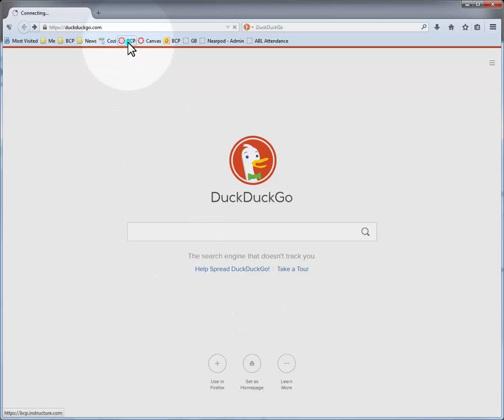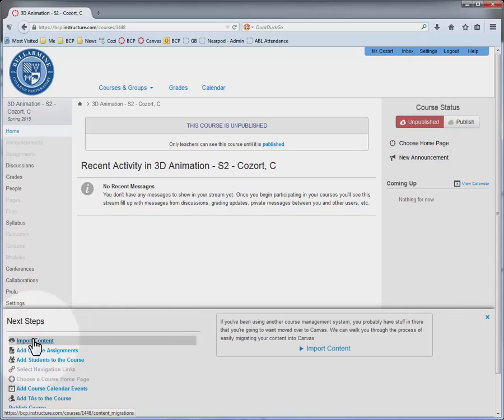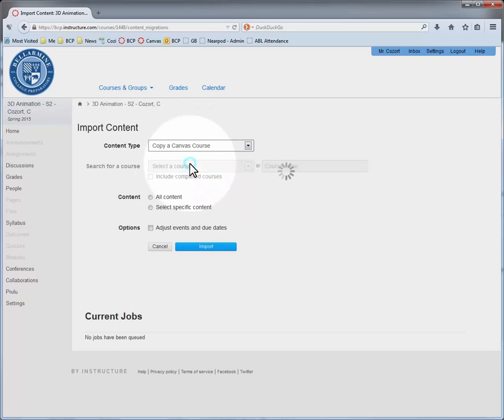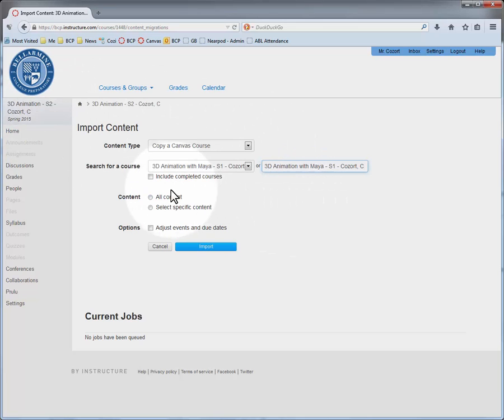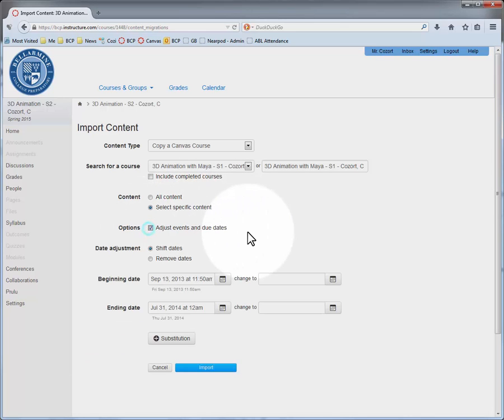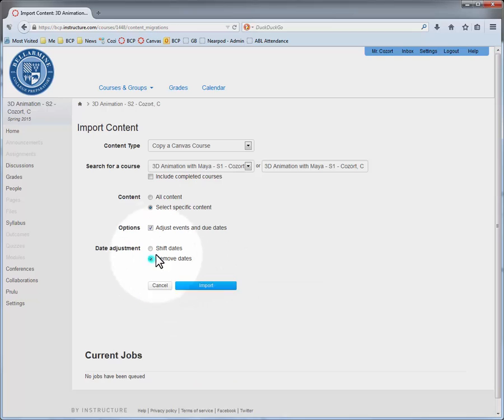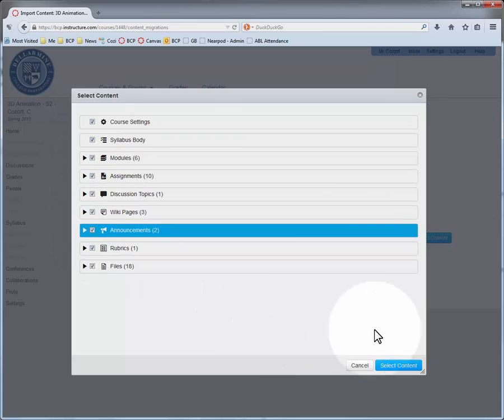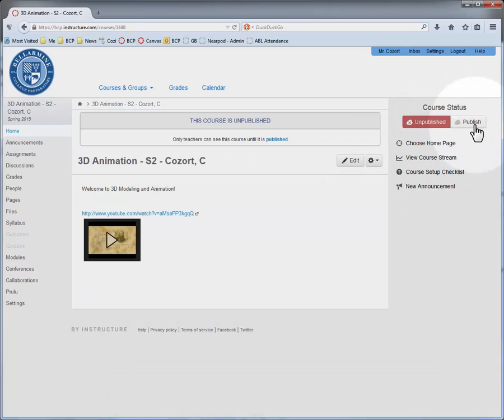Import Canvas Courses - Sem2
Import Canvas course content.